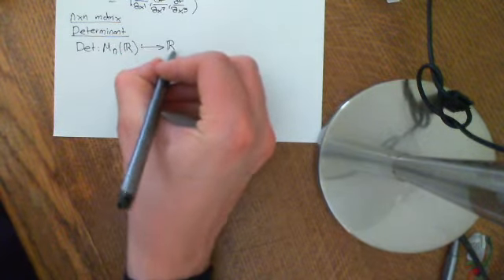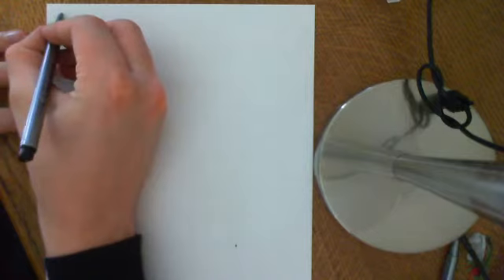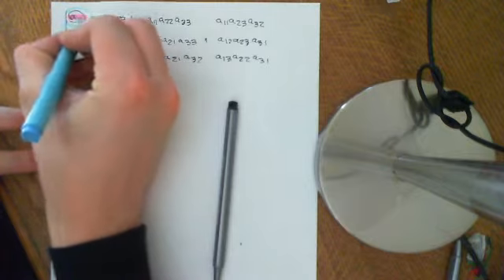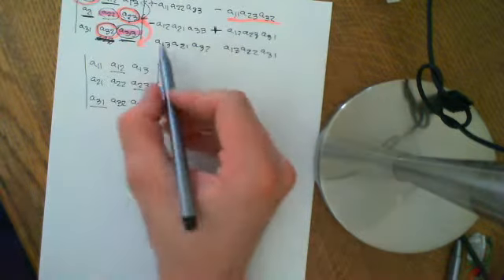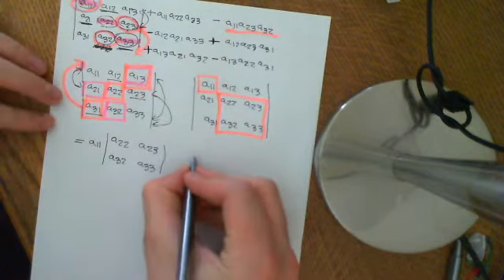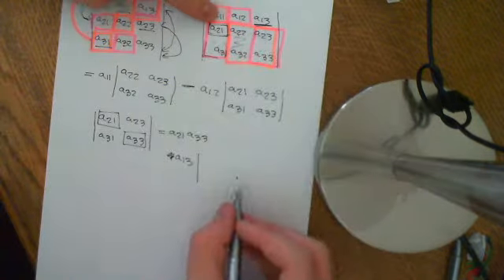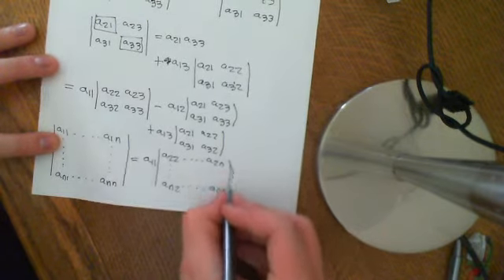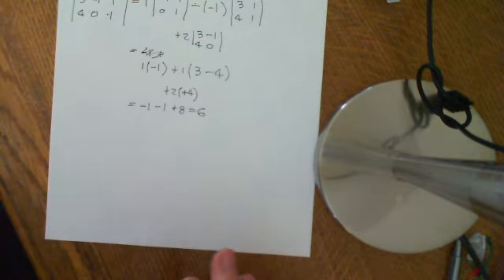Determinants of Matrices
Brief preliminary discussion of taking the determinant of a matrix.